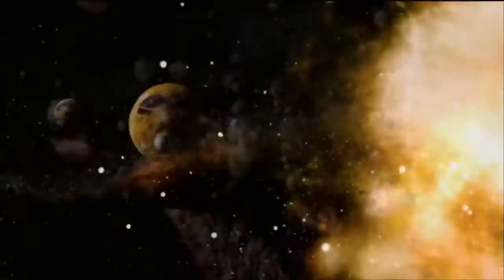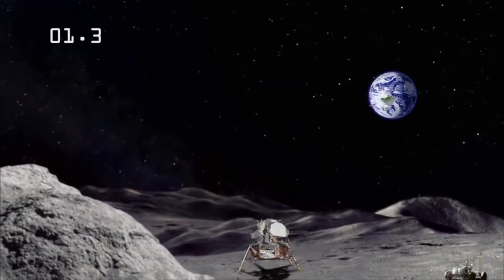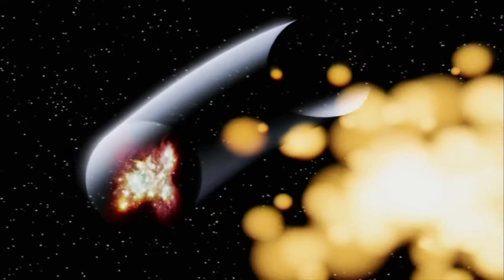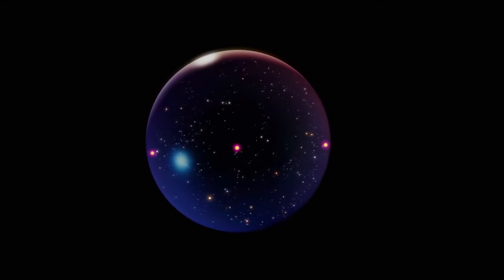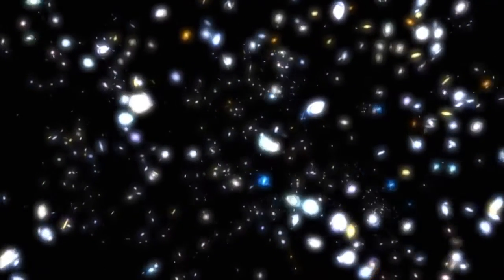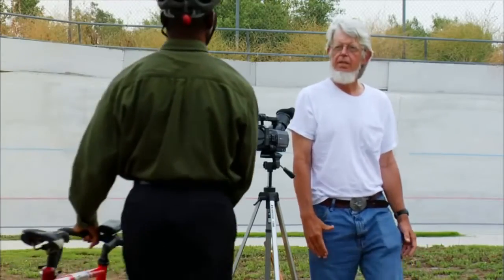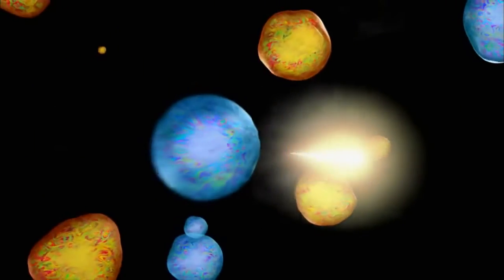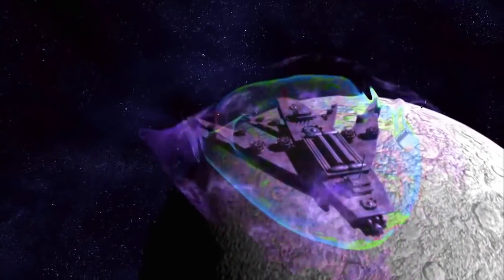History Documentary 2017 - Speed of light Documentary 720p